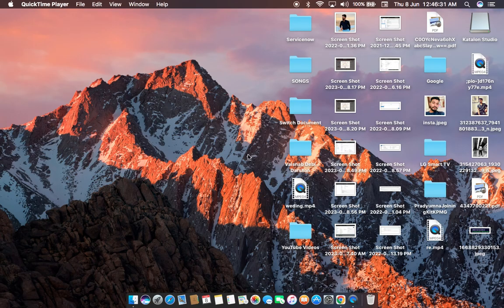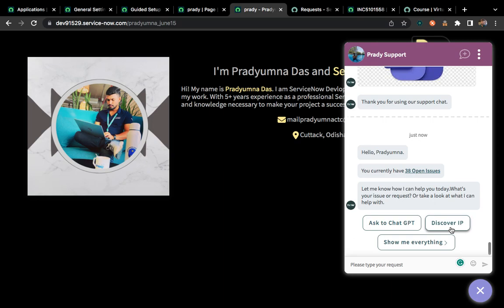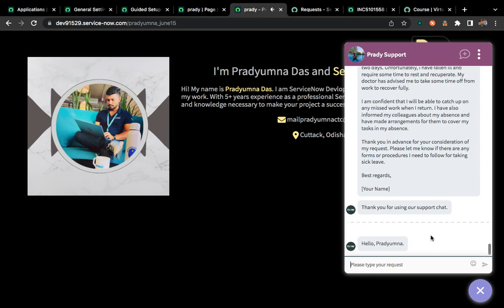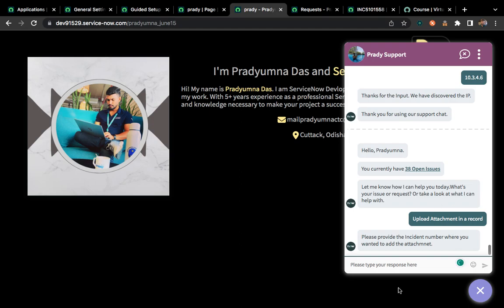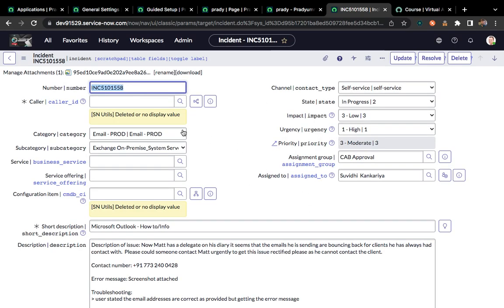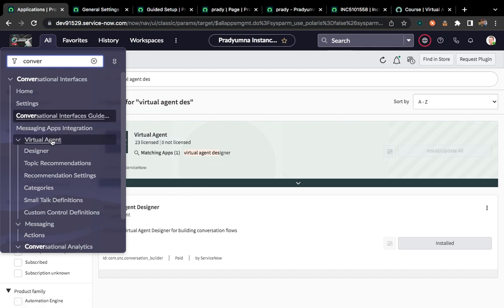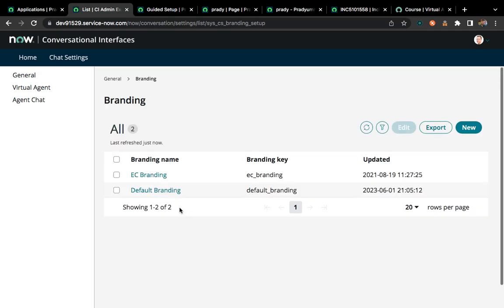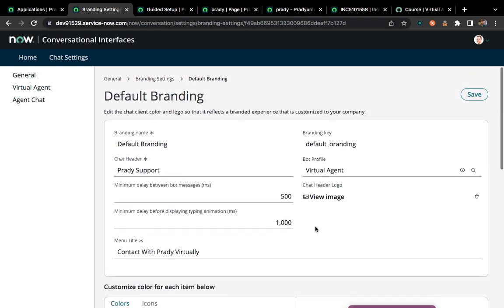ServiceNow Virtual Agent Implementation Part 1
Topics Covered:
1- Small demo of how Virtual Agent is Working
2- Which plugins are required
3-  How to add Chat Bot on Service Portal Page
4- How to do branding of our Virtual Agent

Plugins Required:
1- com.glide.cs.chatbot
2-  com.snc.conversation_builder